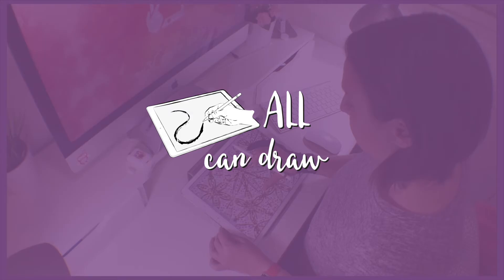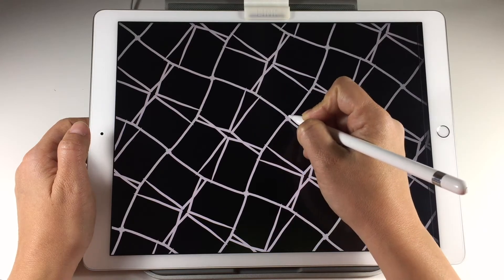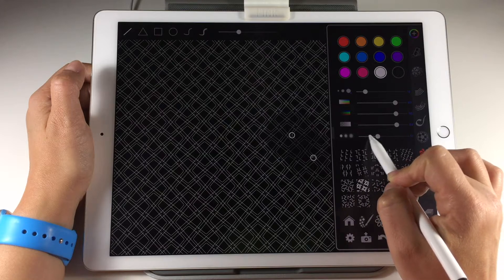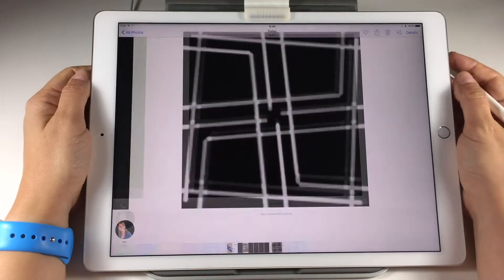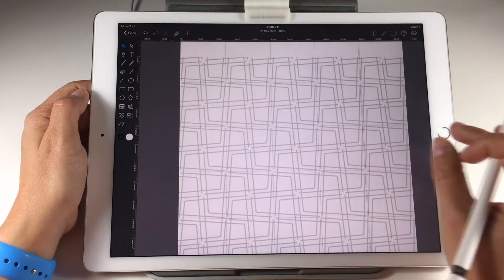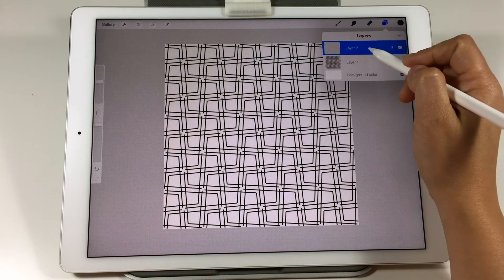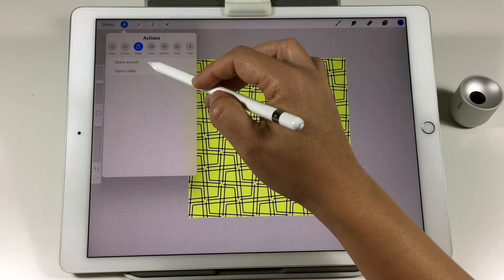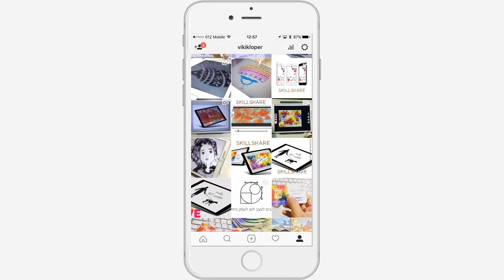Making amazing patterns in just 10 minutes